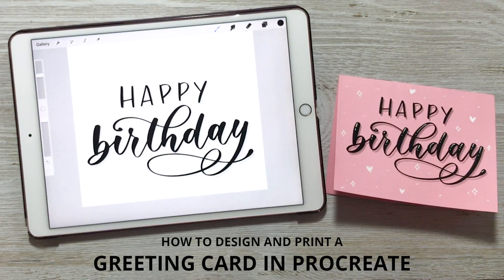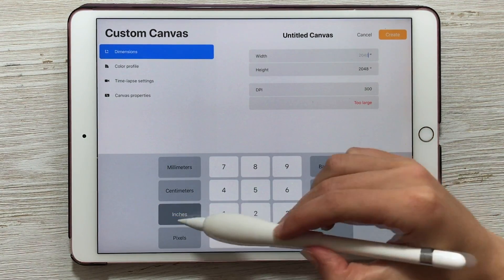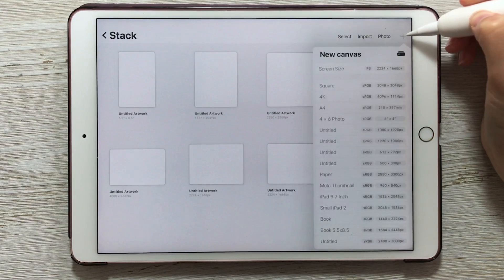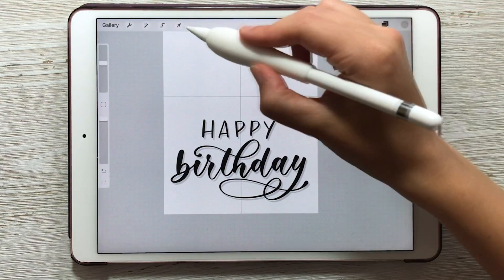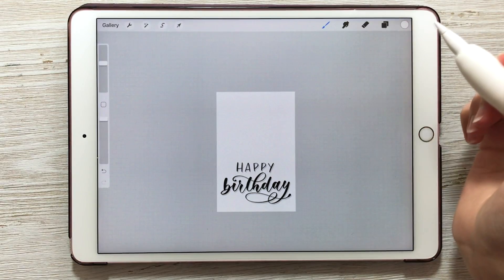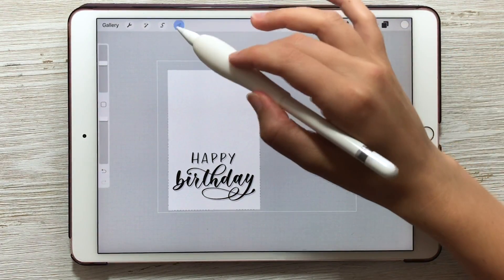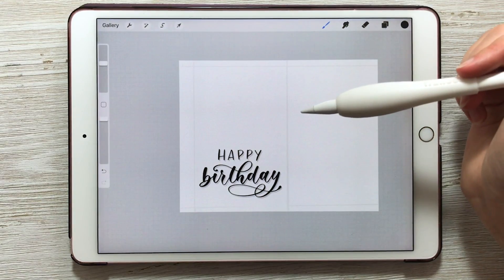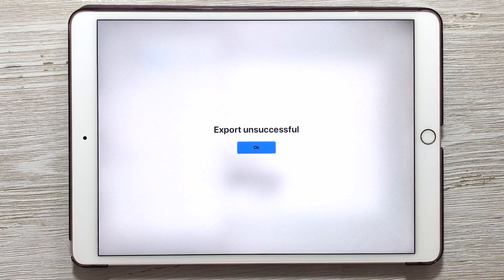How to Design and Print Greeting Cards in Procreate | PROCREATE CARD TUTORIAL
Want to make a greeting card in Procreate? This simple Procreate tutorial will show you how easy it can be to print your artwork on a card!

✨ Which iPad should you get for Procreate? Read our guide

🌟🌟 View all of our favorite supplies in our Amazon Storefront

SUPPLIES
✨ The iPad we use
✨ Apple Pencil
✨ Orange pencil grip

CHAPTERS
0:00 Measure Your Greeting Card
1:20 How To Create Custom Procreate Canvas
2:11 Color Profile Settings
3:08 Canva Properties: Name
3:35 Add Grid
4:50 Create Artwork
6:55 Resize Canvas
8:35 Create Guides
10:08 Export Card From Procreate
10:30 Option A) Print Wirelessly To Printer
11:14 Option B) Send Card PDF To Computer
12:11 Printed Card

LEARN CALLIGRAPHY!

Happy Lettering,
-Jillian & Jordan